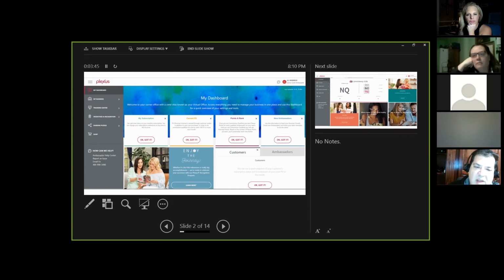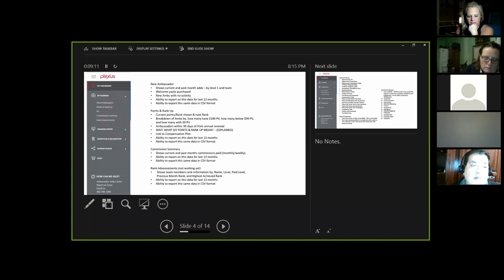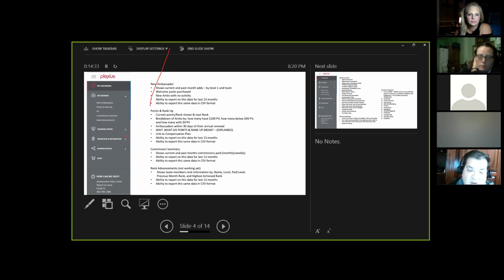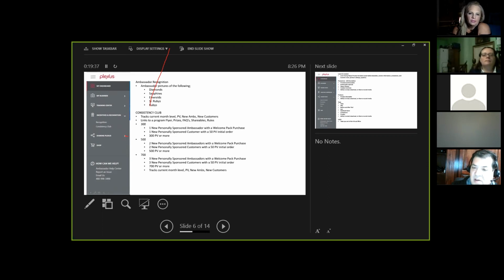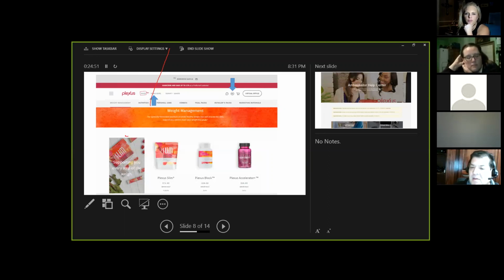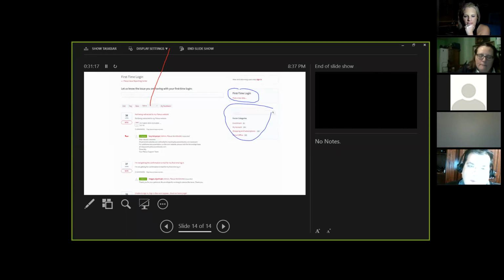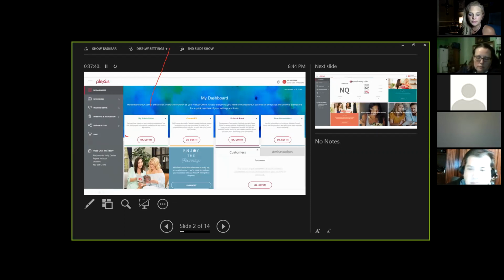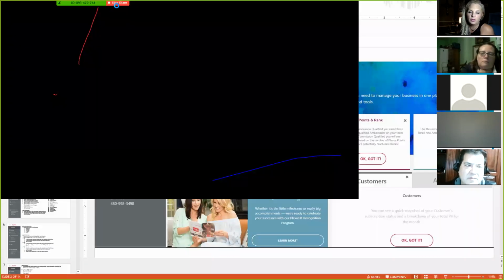Brief New Back Office Tutorial with Jana and Rod